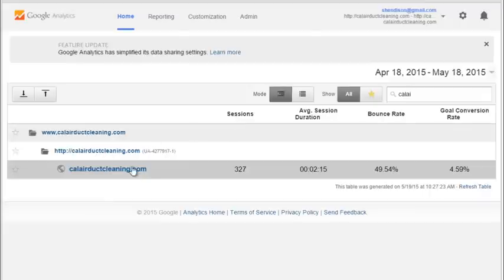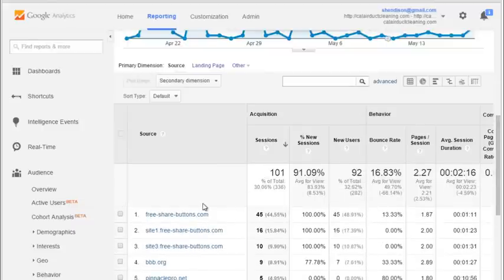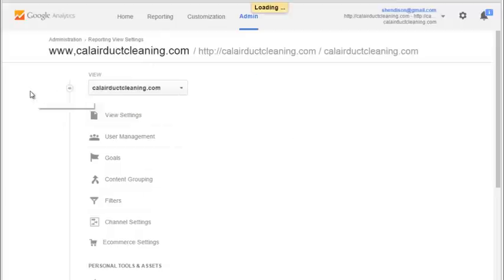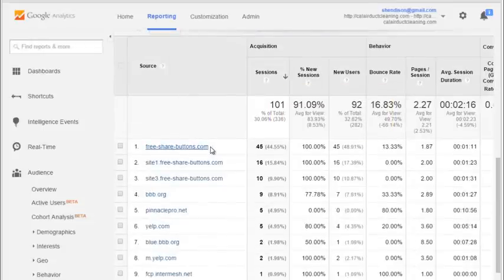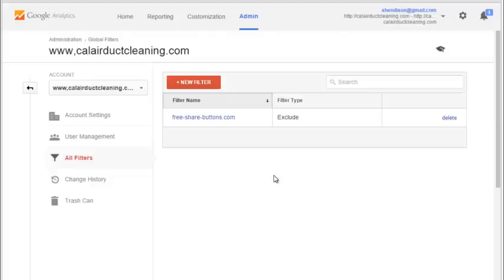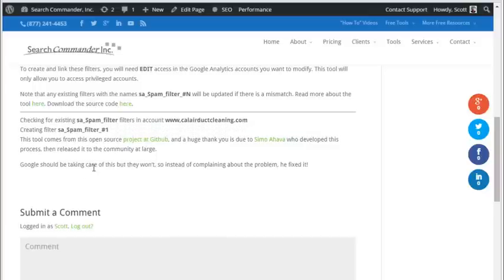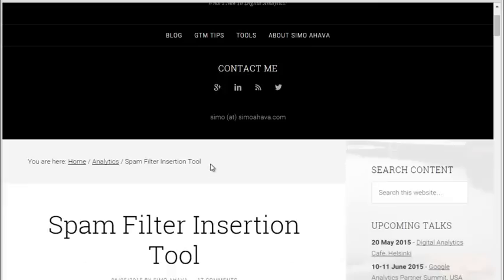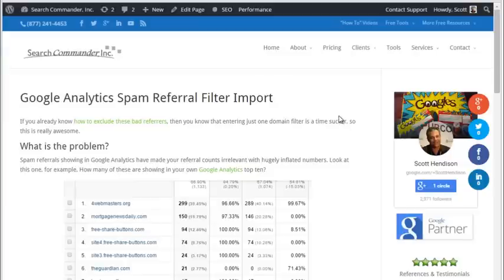How to Filter 70+ Google Analytics Spam Referrers in 30 seconds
Want to block 70+ spam referrers in about 30 seconds? This video shows you how to use this new tool